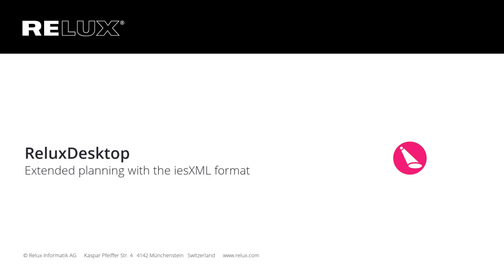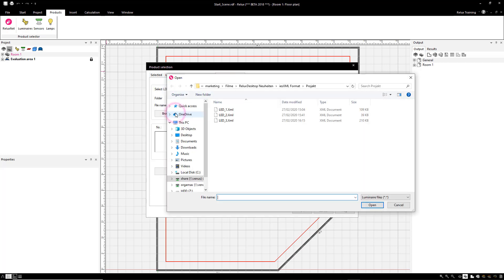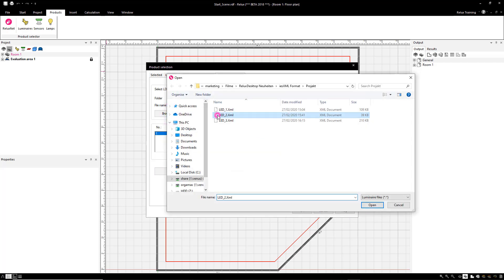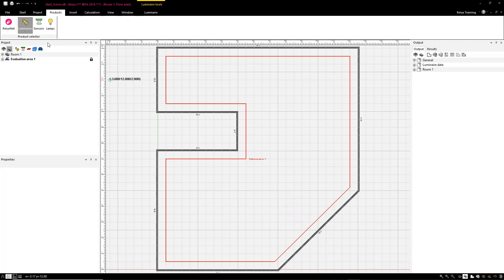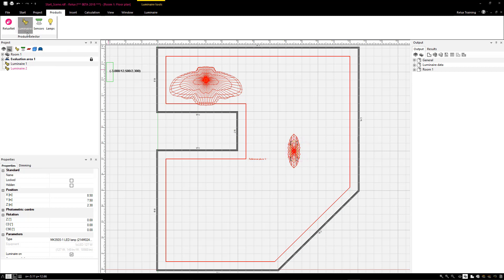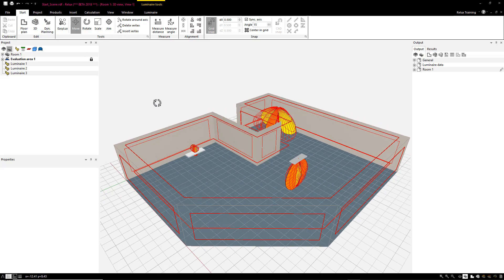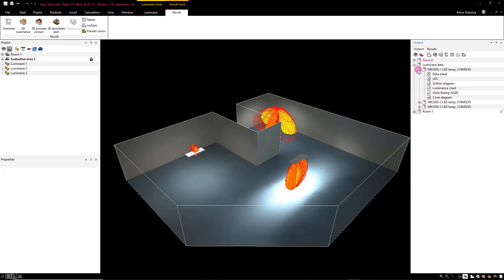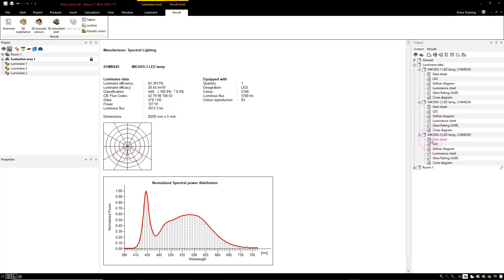ReluxDesktop 2020.1 - iesXML format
Extended planning with the iesXML format.
With the new version of ReluxDesktop, lighting engineering data for a luminaire can now be imported in XML format and used for planning.